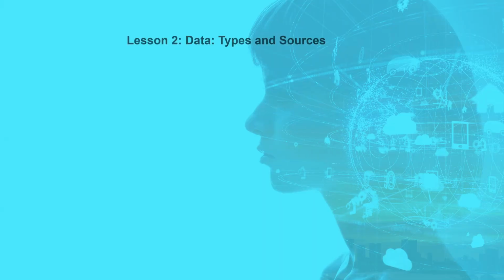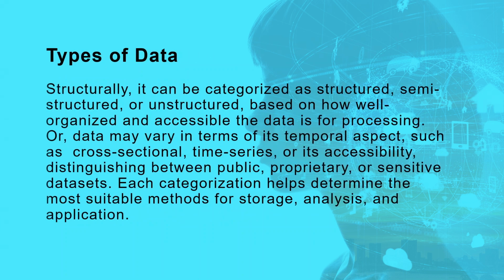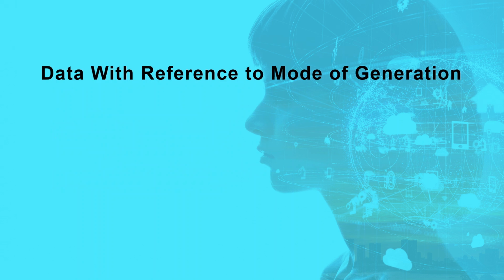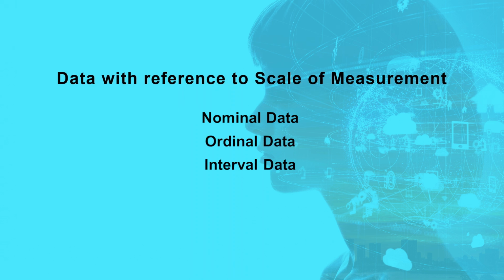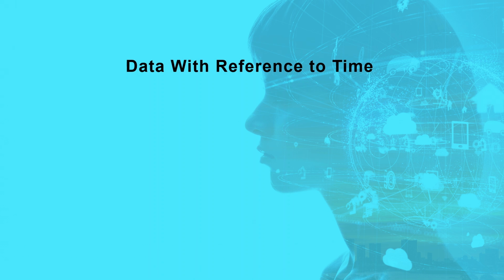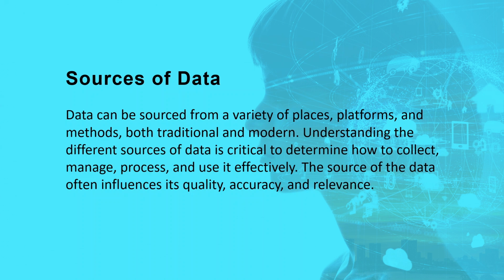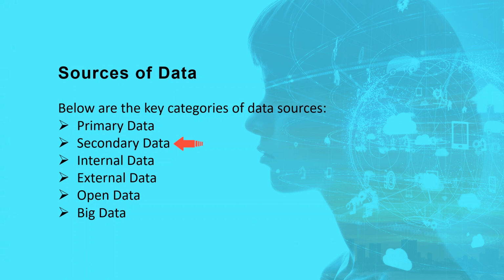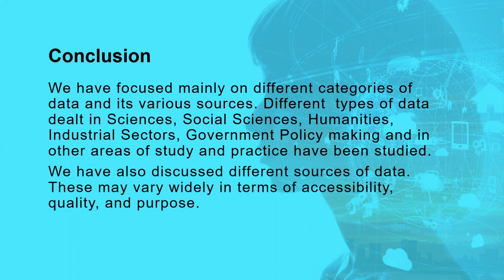Data: Types and Sources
This video defines data as the backbone of modern decision-making and knowledge creation (0:47). It explores various types of data, including primary and secondary (5:06), structured and unstructured (5:55), and classifications specific to sciences (9:11), social sciences (15:53), and humanities (23:44). The video also details diverse sources of data, such as direct collection (30:06), existing records (31:24), internal organizational data (32:45), external public data (33:20), and big data (33:58) and open data initiatives (35:37). Understanding these aspects is crucial for effective data utilization (37:11).

Subject: Library & Information Science
Course Name: Information Communication and Society
Name of Presenter: Dr. Anamika Das